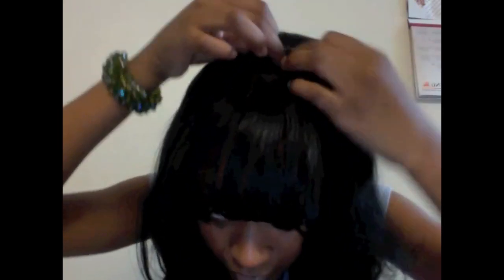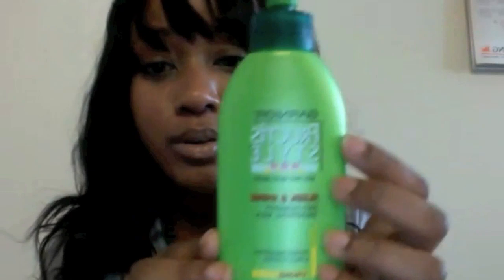Hair: New Install (July 2011) with Silk Closure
Hi Loves!

As promised, here's a video of my current install (which I got on July 22). All of the specifics of the install are listed in the video but if you have any other questions don't hestitate to ask...

XoXo
-Talya